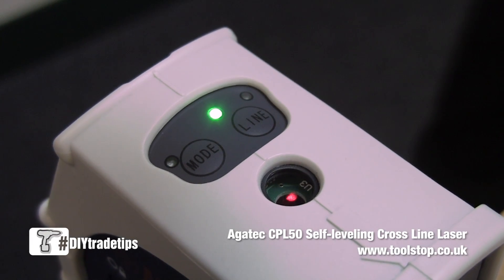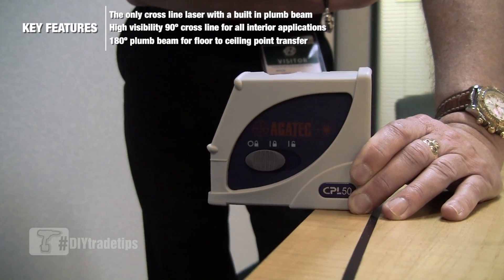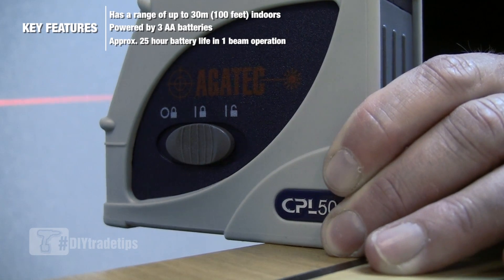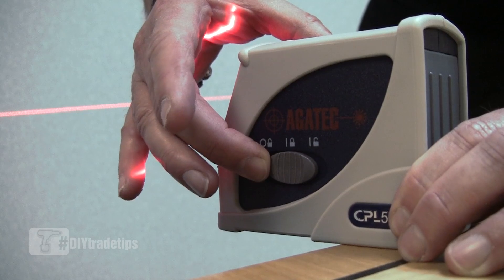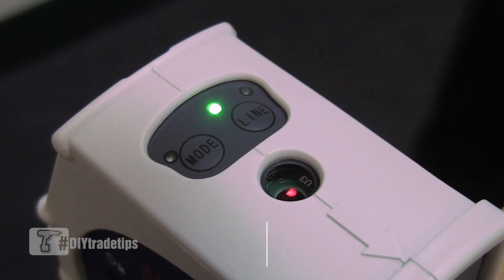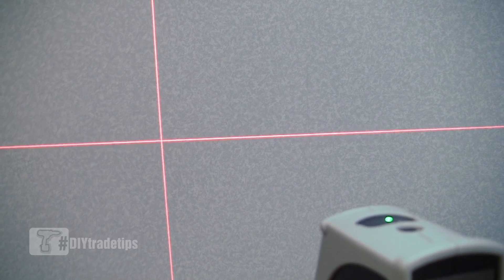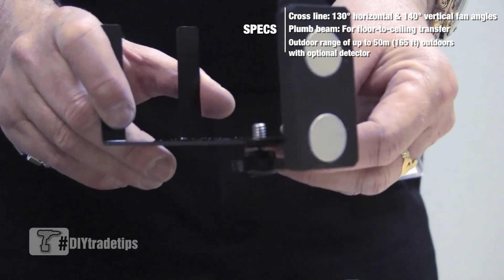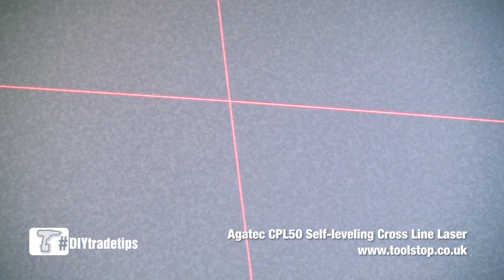Agatec CPL50 Self-leveling Cross Line Laser with 180° Plumb Beam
Talk to us about tools on Twitter using DIYTradetips.

We demo the functionality of the French-made Agatec CPL50, the only cross line laser with a built-in 180° plumb beam ideal for floor to ceiling point transfer.